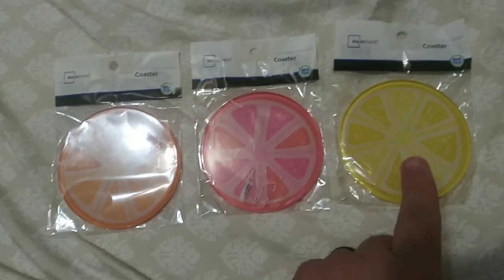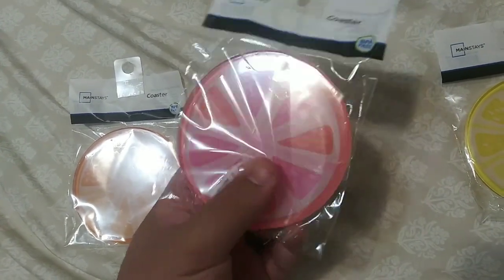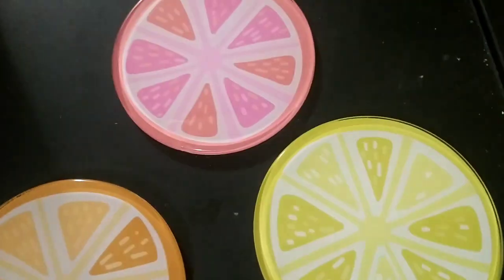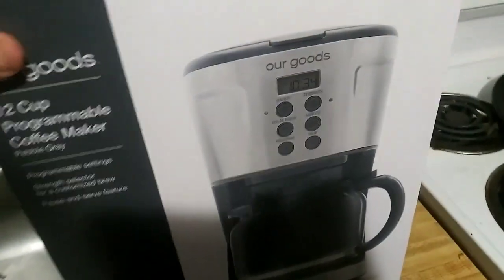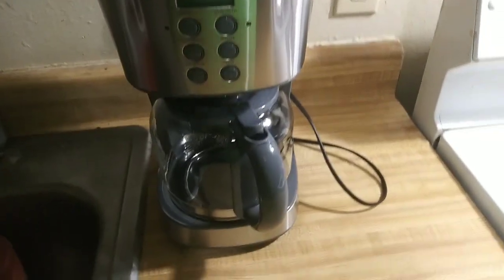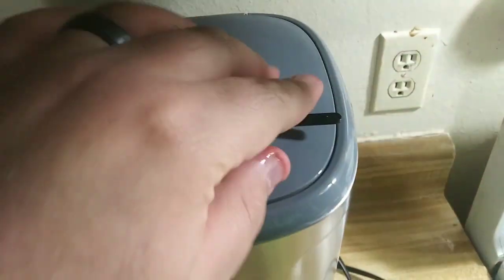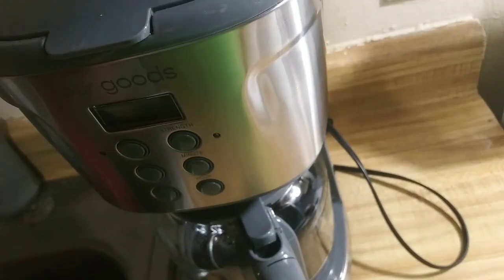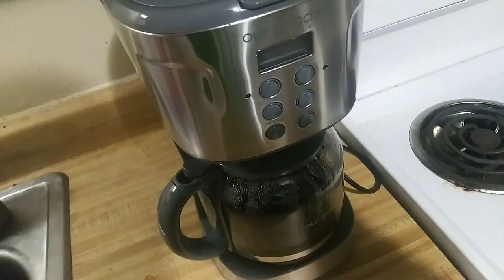We Got A New Coffee Maker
We got some new coasters, and a new coffee maker.